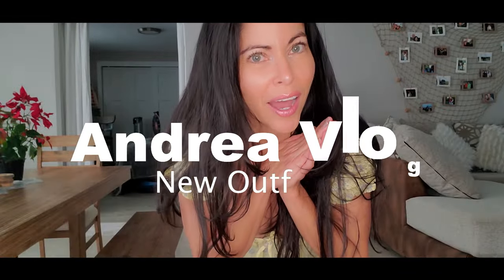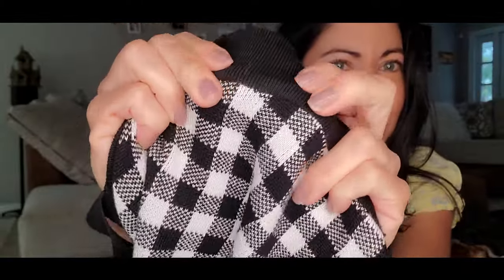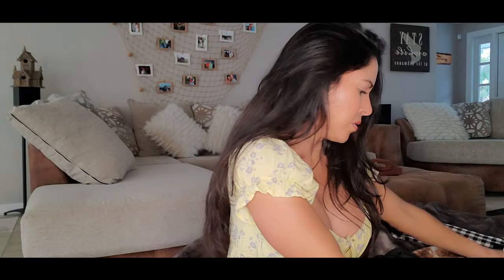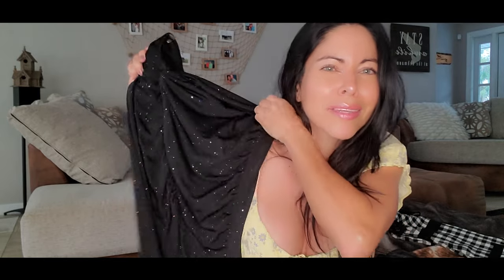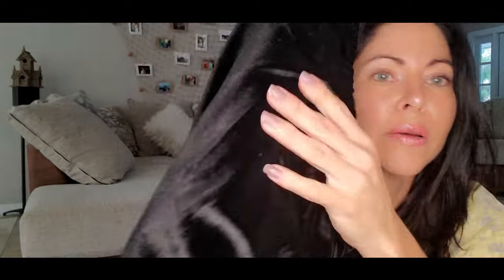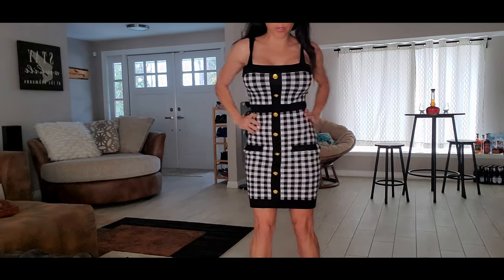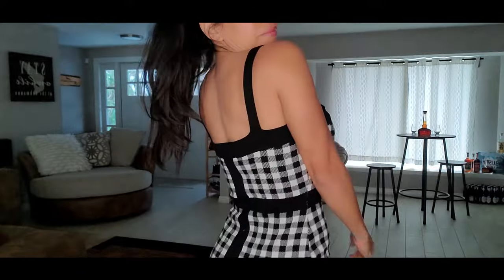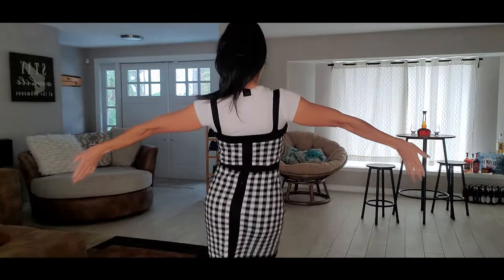New Outfits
Colombian clothes are beautiful,  so comfortable you ca find petite size.. The stores name are in the video so you can check them out. They have so many different designs and colors . I hope you enjoy the video.